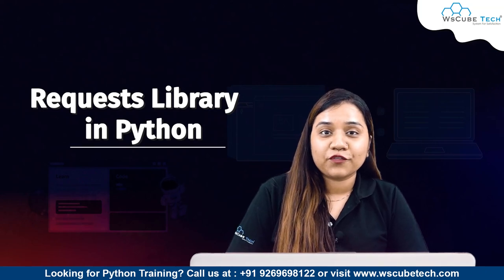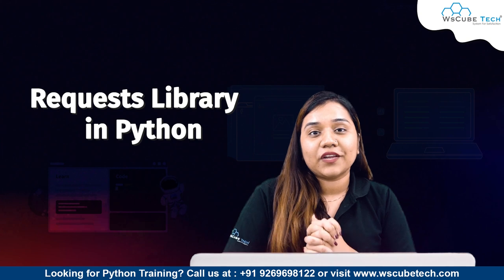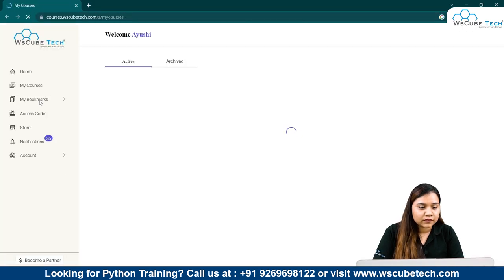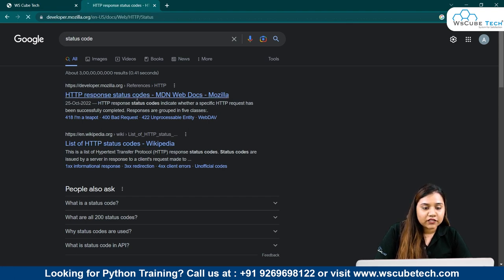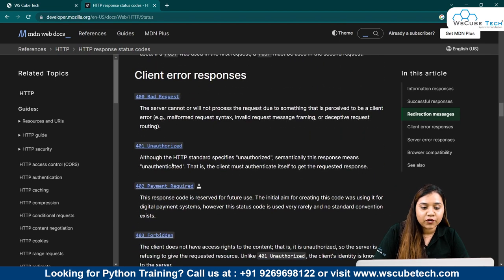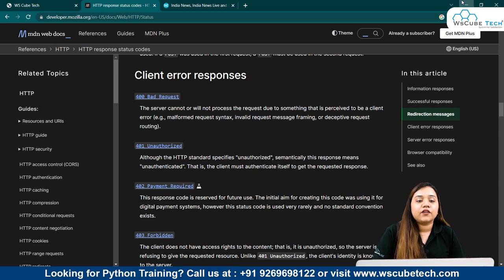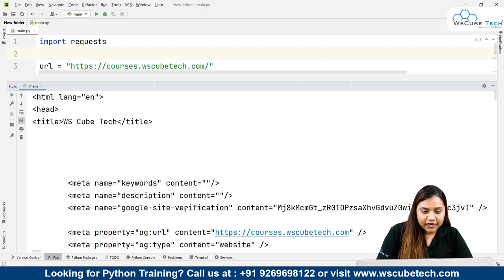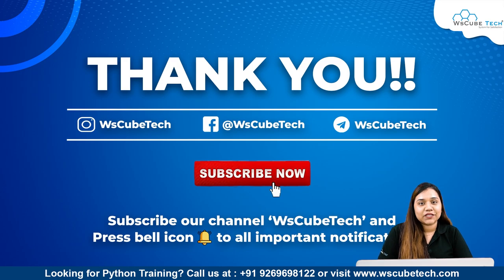Request Library in Python for Web Scraping - Complete Tutorial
In this video, learn Request Library in Python for Web Scraping - Complete Tutorial. Find all the videos of the WEB SCRAPING Complete Course in this playlist